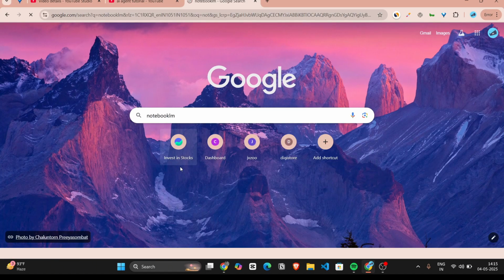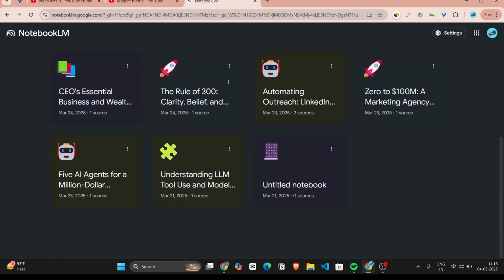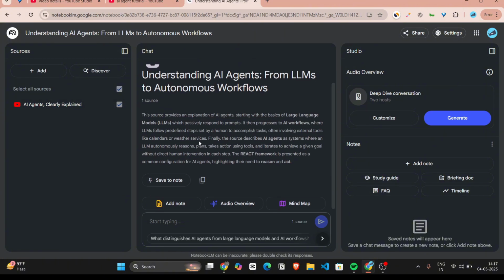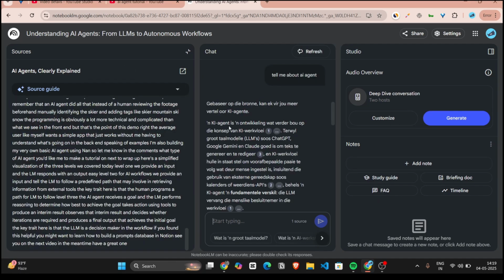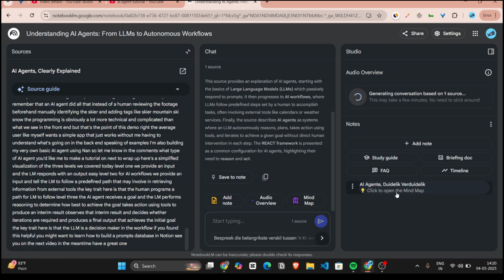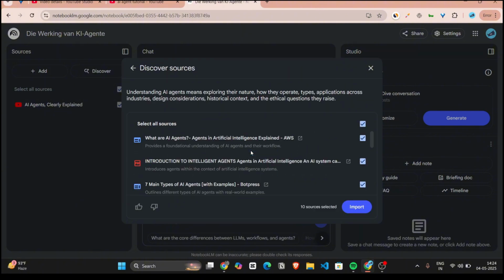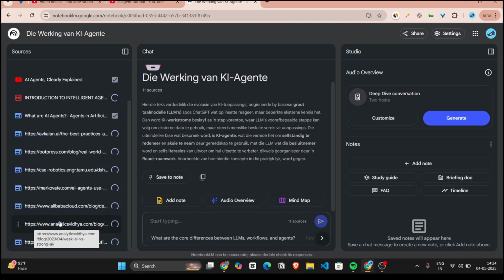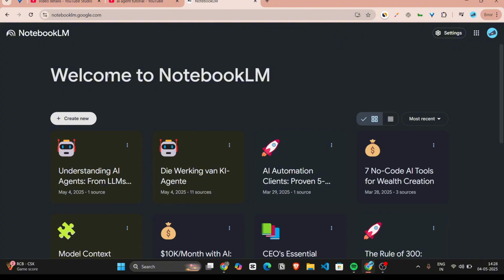NotebookLM Updated 5x POWERFUL + Now Changed How You Learn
NotebookLM just updated with new features, In this video  talked about the new features and also discuss how you can now use notebookM